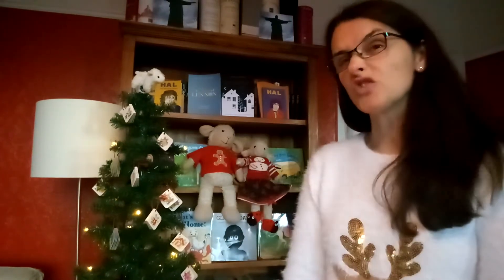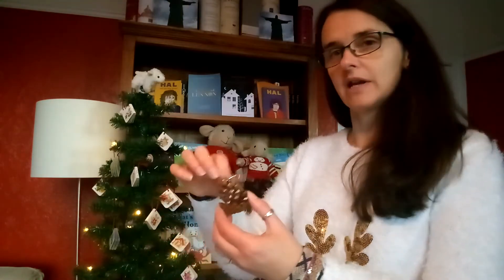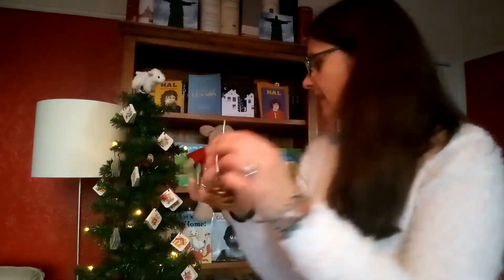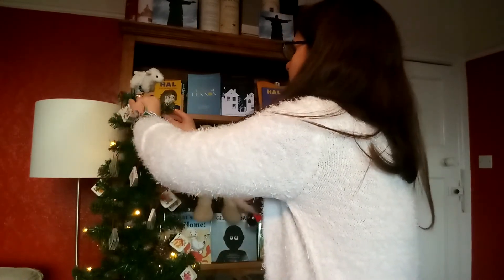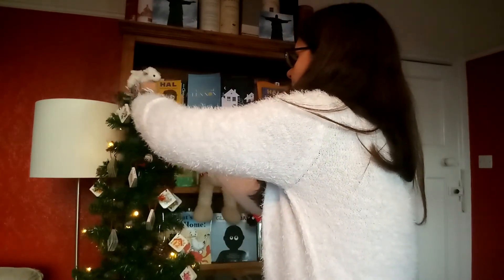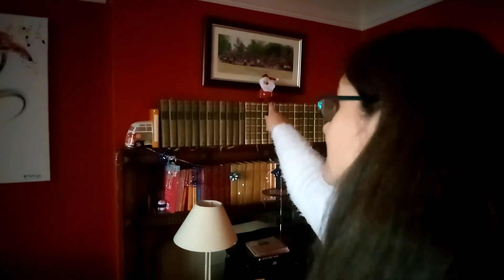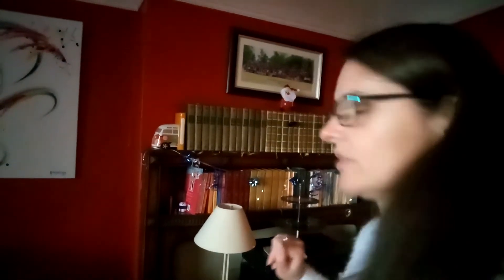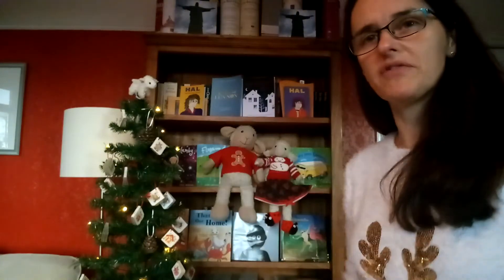Activity 4-Your Christmas Forest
Now we can decide where our lovely Christmas Forest decorations can go. Are you going to put yours in your bedroom?